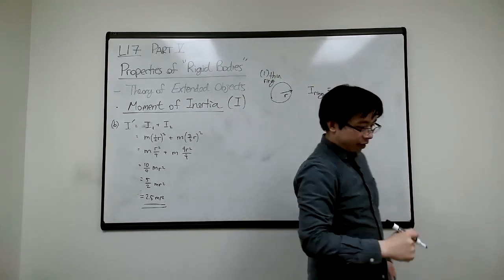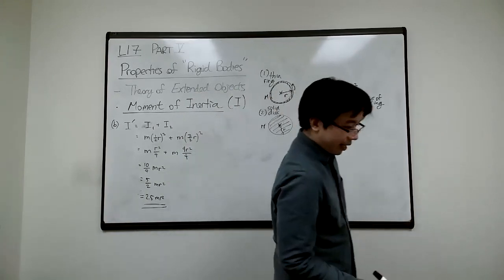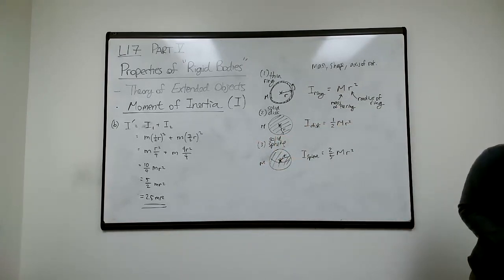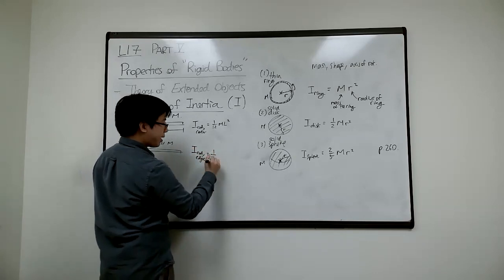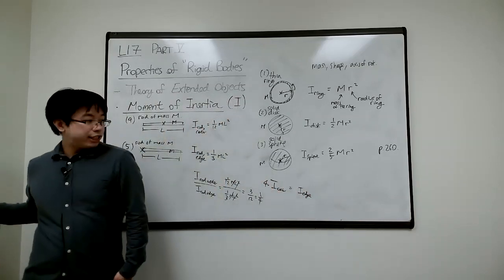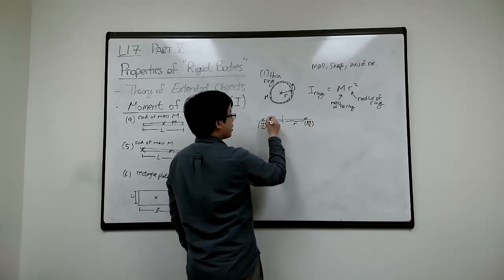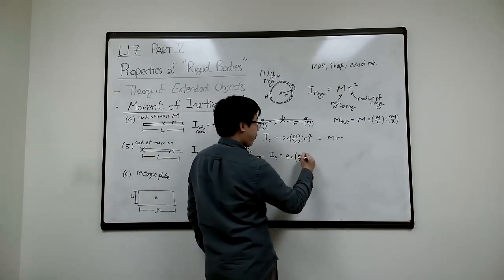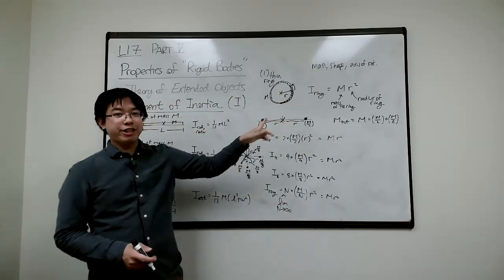P3A L17D.2 Moment of Inertia – For Other Shapes